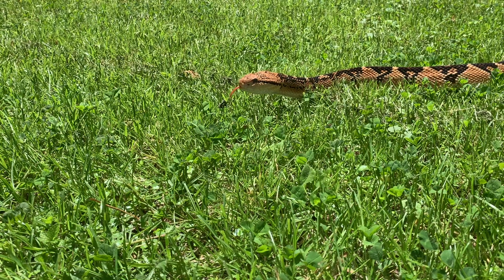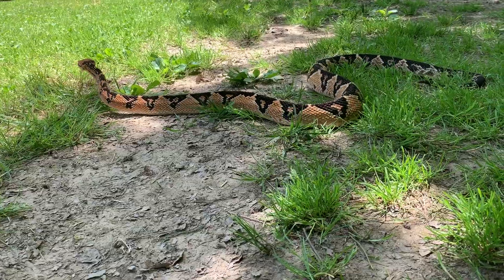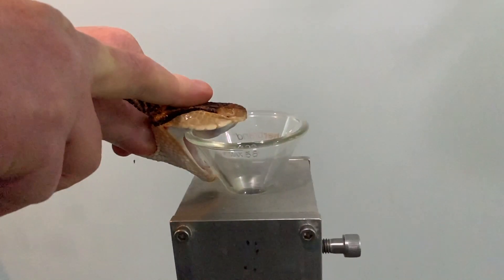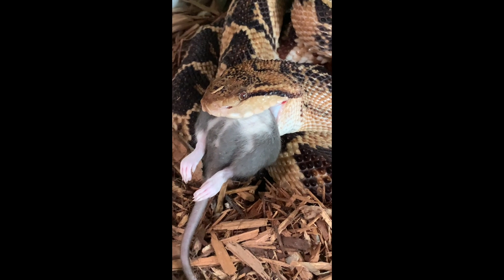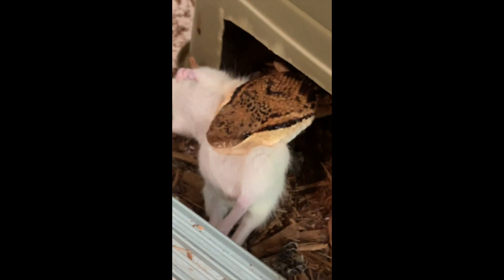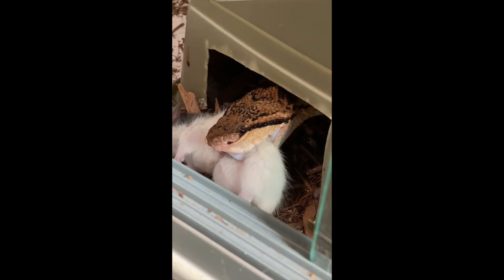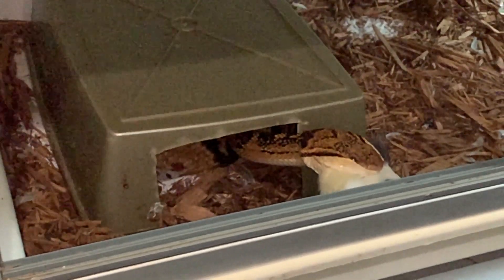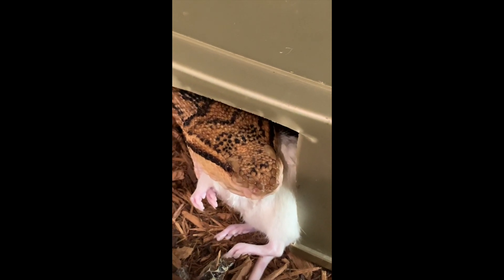The Bushmaster- king of the pitvipers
Bushmasters, including venom extractions and strikes.